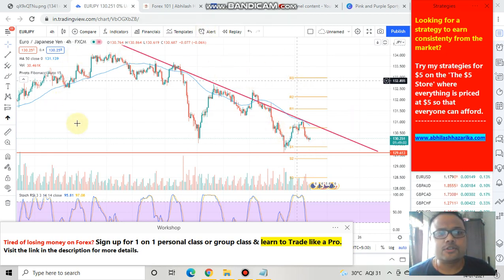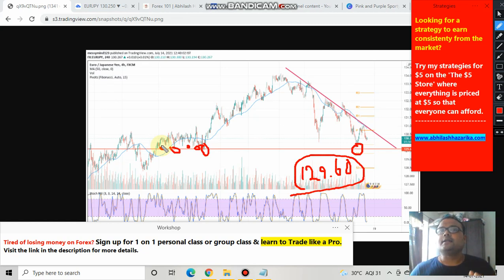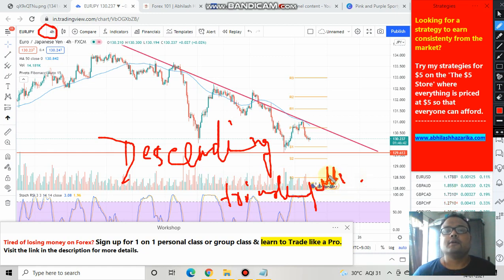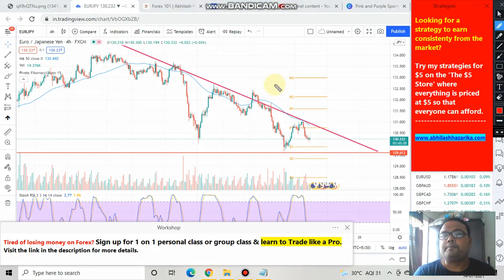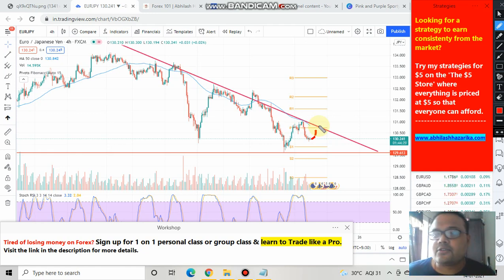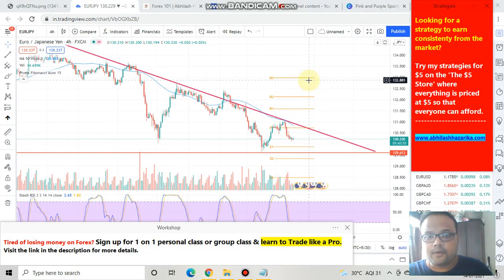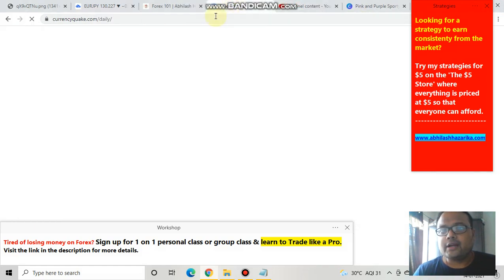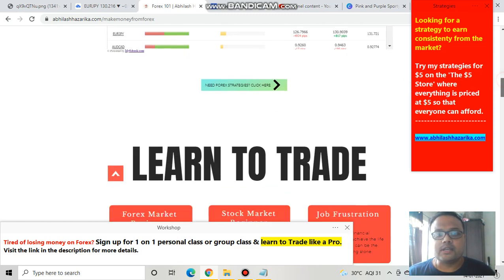EURJPY Strategy today 14 JULY | EUR JPY Analysis Today 14 JULY | EUR JPY Forecast Today 14 JULY